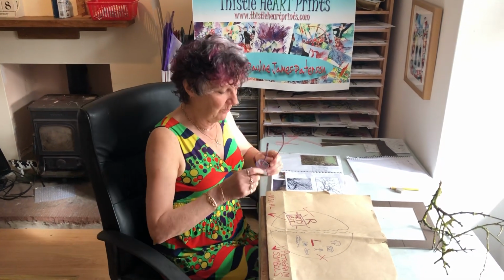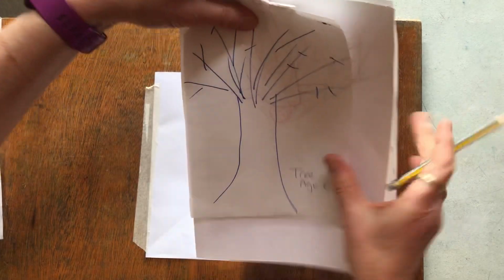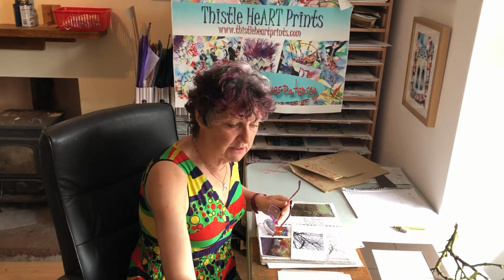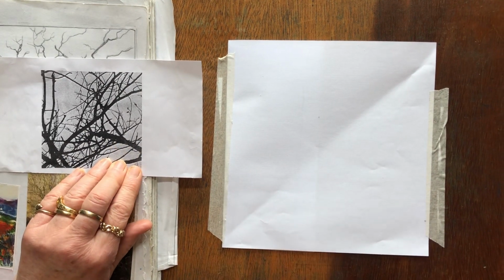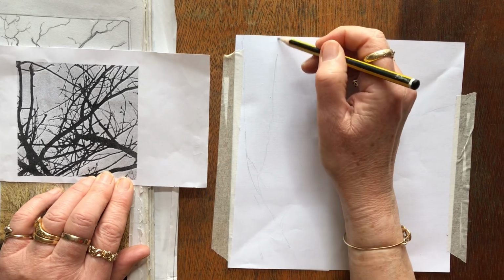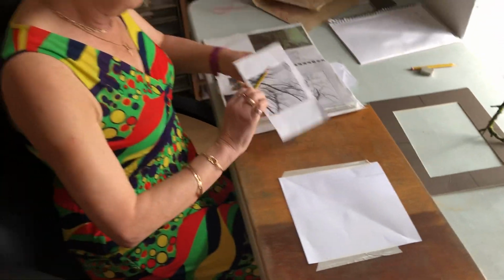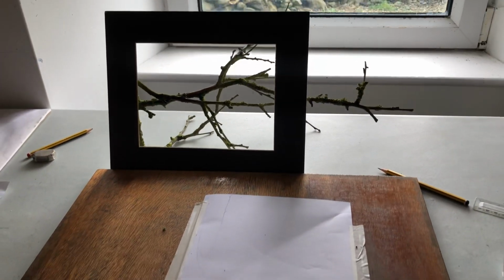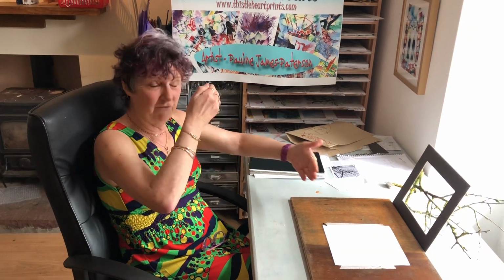HOW TO DRAW for those that think they can’t FREE DRAWING COURSE No.4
If you have watched the first three videos you should have an understanding of how important it is to turn off the left hand side of your brain in order to tune into the artistic bit in the right hand side.   Today we do that by drawing something which has a lot of lines i.e. a complex image.  I also stress the importance of not “naming” things and seeing the world in terms of line, shape etc.